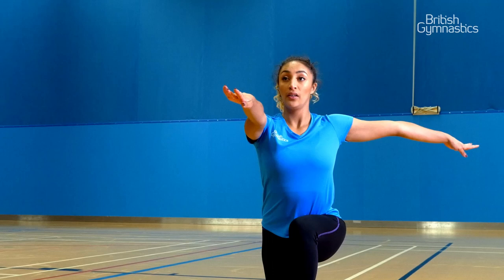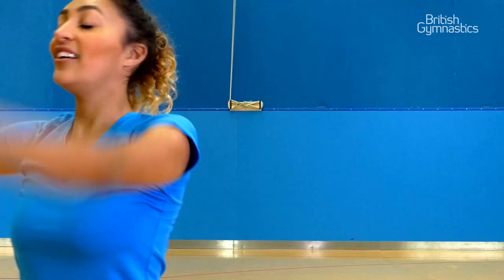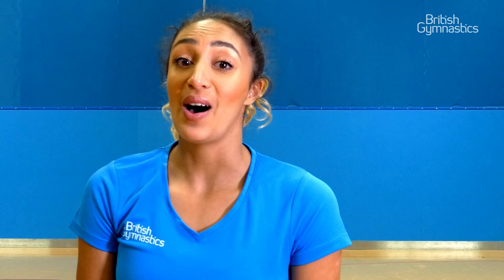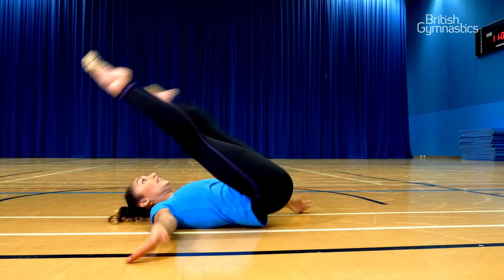Spinning Challenge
For this week’s GymnastsAtHome challenge we are looking at spins with rhythmic gymnast Mimi-Isabella Cesar.

Don’t forget to tag us on social media and use